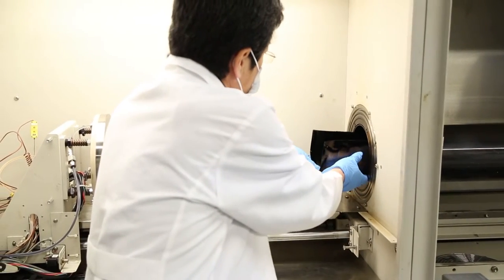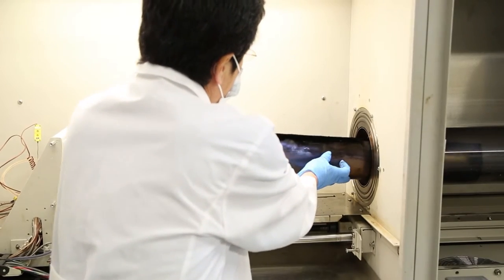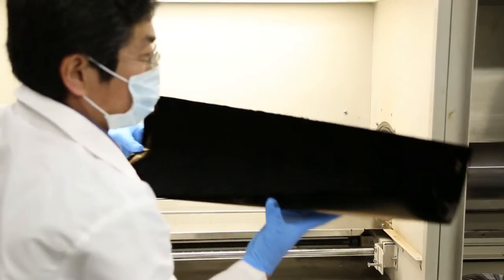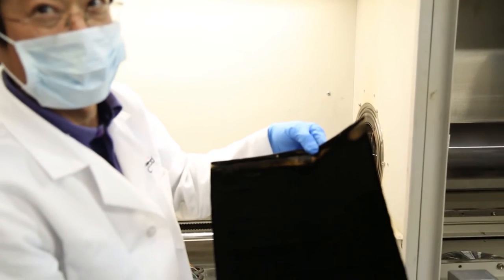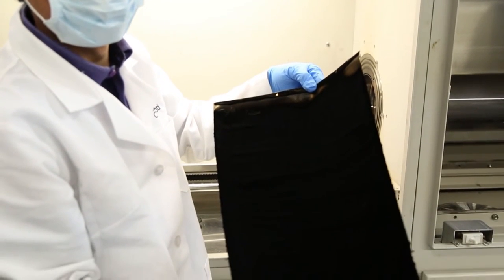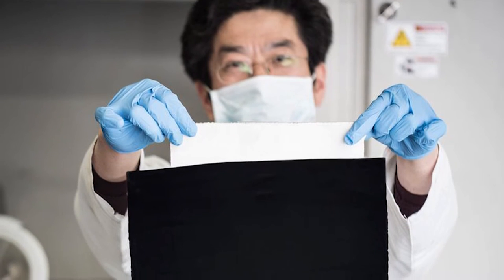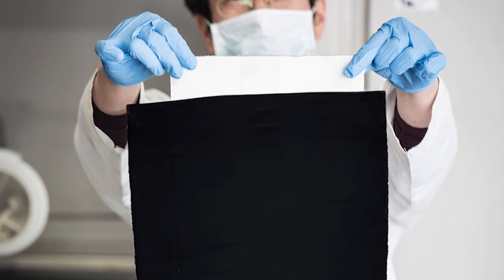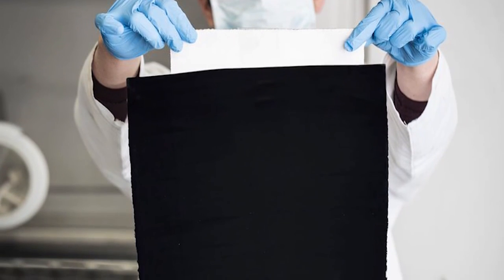General Nano Helping the Aerospace Industry Soar